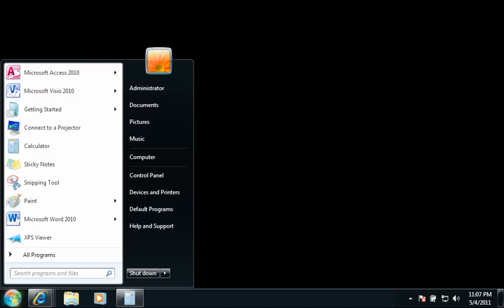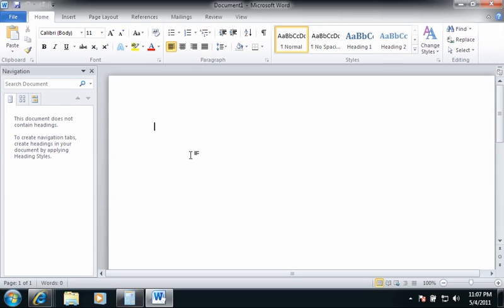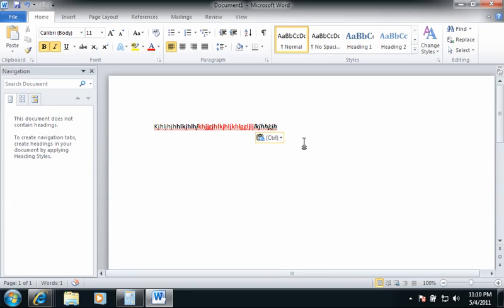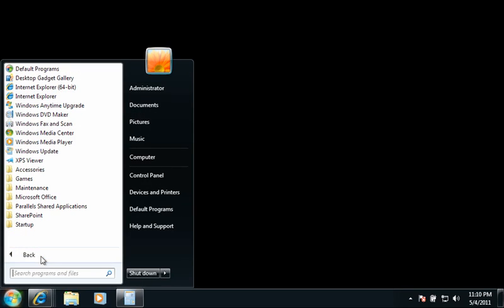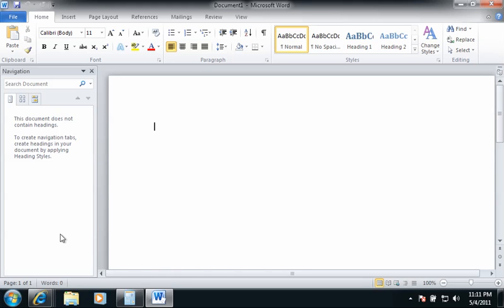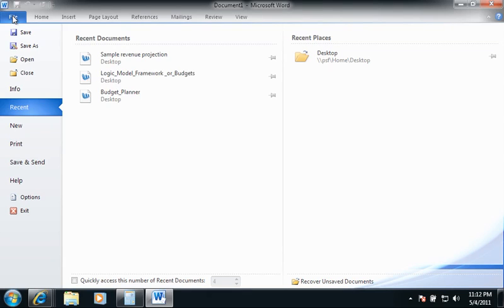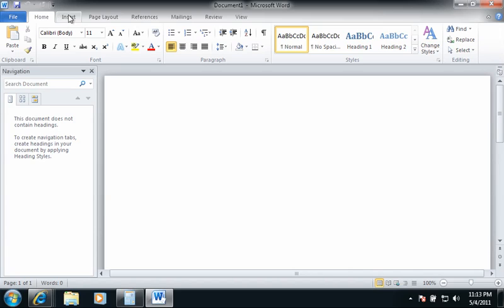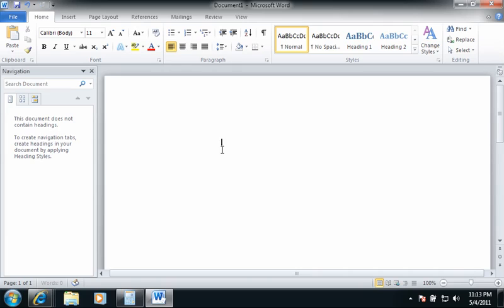Douglass Resume 3a- Basics of Microsoft Word 1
Douglass Resume 3a- Basics of Microsoft Word 1.mp4